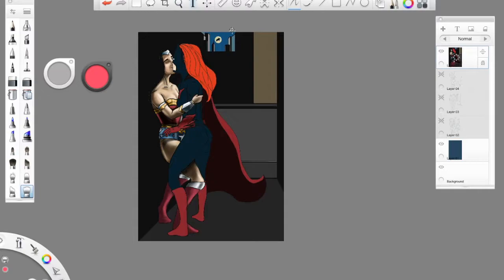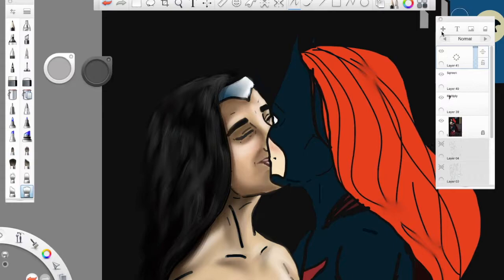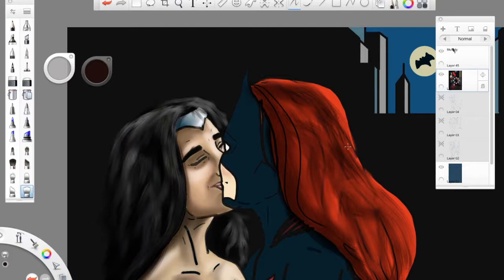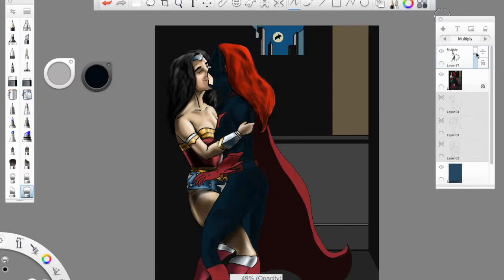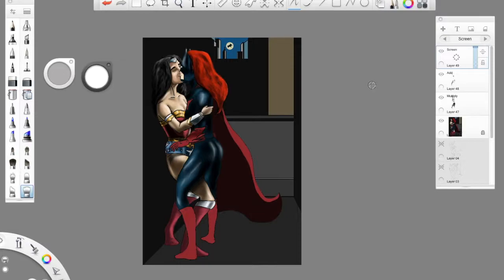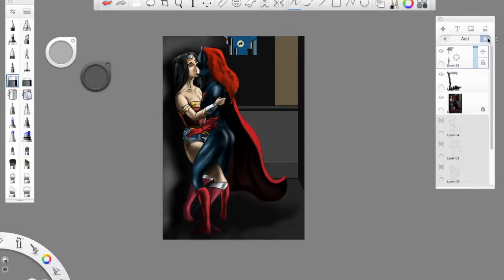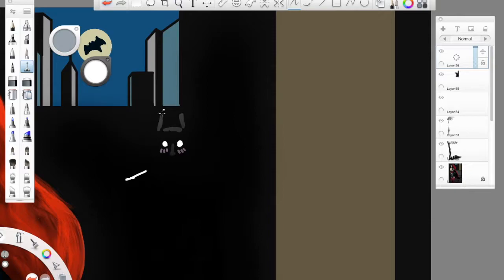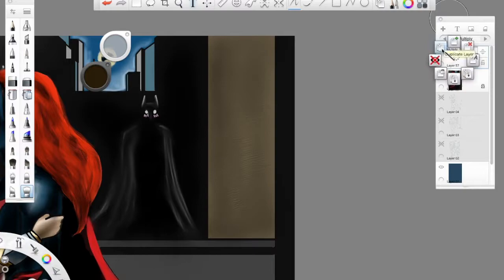FINAL EPISODE!!!!! Digital Painting: Wonder Woman & Batwoman Are Together!!!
heres the final painting of Wonder woman and batwoman guys! enjoy!